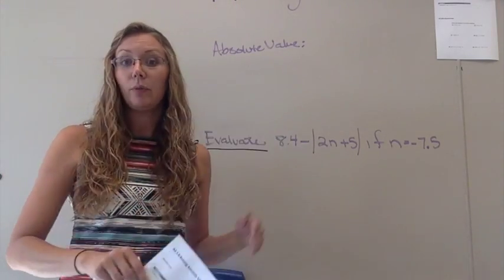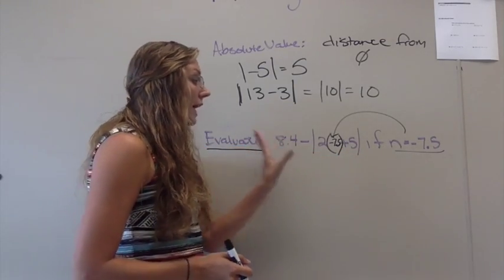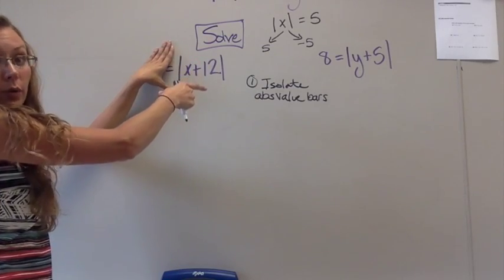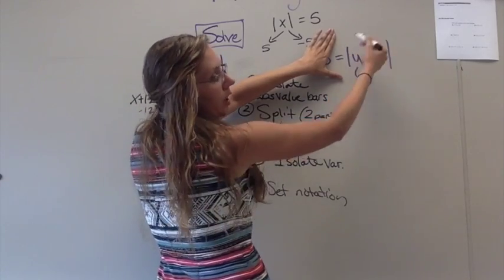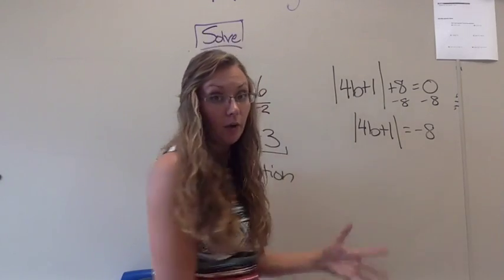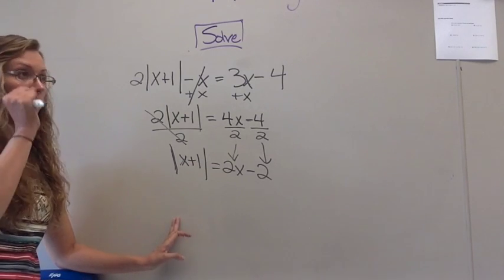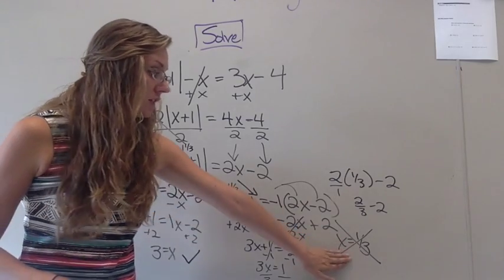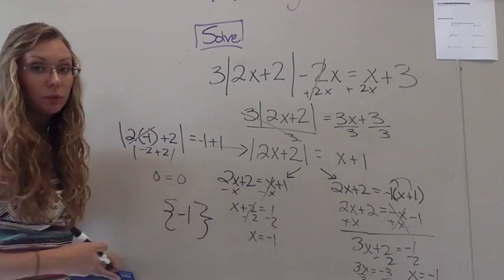A2 1-4 Absolute Value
Evaluating and solving absolute value equations (Chapter 1-4 Algebra2).